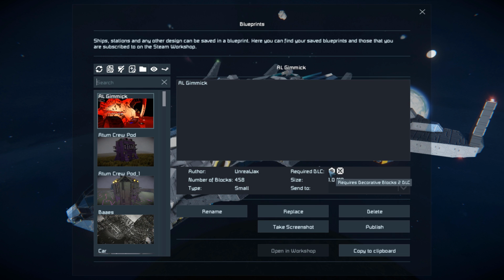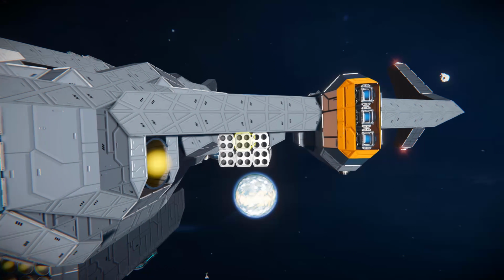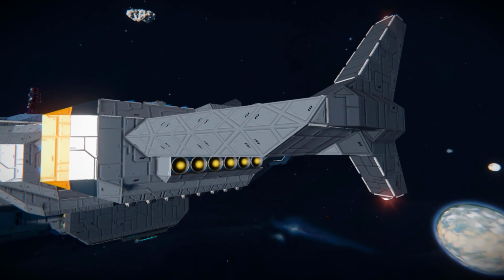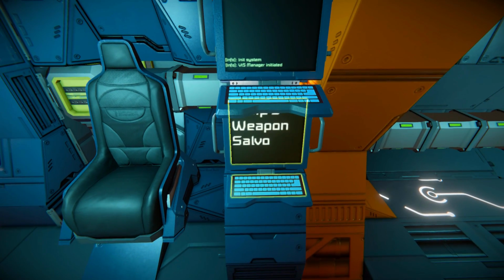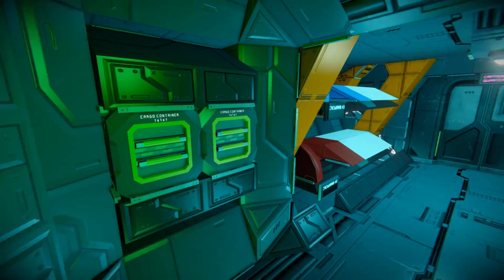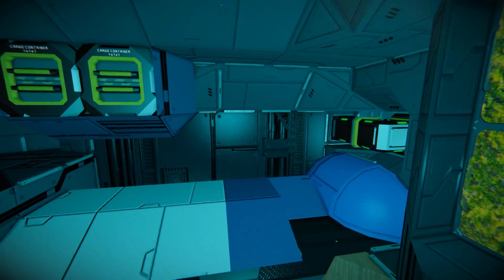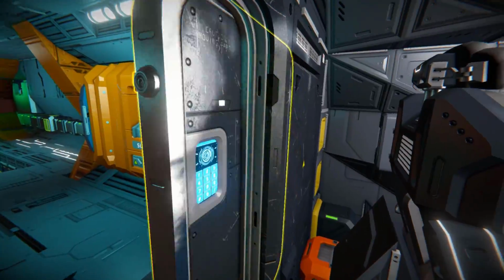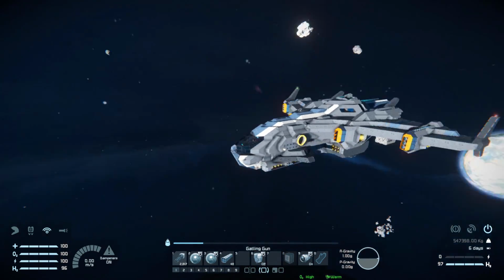The DarkFyre - Space Engineers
This is the DarkFyre Steam workshop blueprint for Space Engineers! A cool small block fighter/cargo ship with a full air tight interior with lots of room to play around in. I go over this ships impressive design  and features then take you on a tour of the interior and show off what it can do and all the amazing detail it holds!

0:00 Intro
1:02 Exterior Look
5:50 Interior Look
10:32 Cockpit Setup
12:25 Thruster Test
12:22 Ending stuff